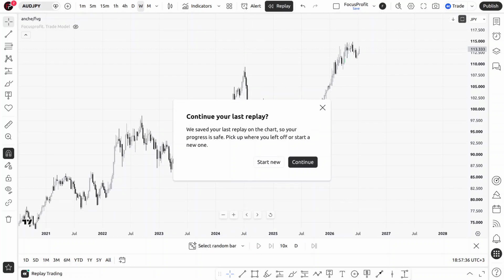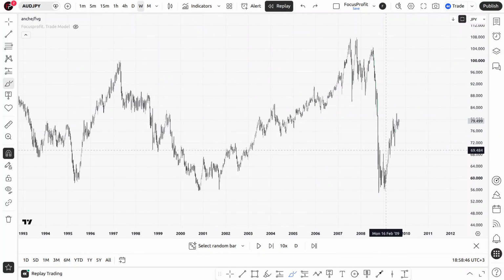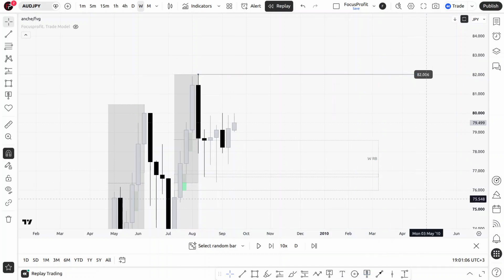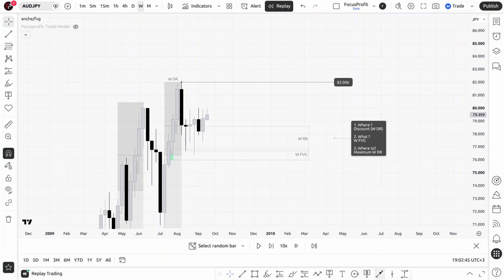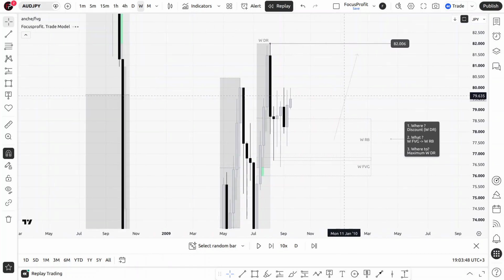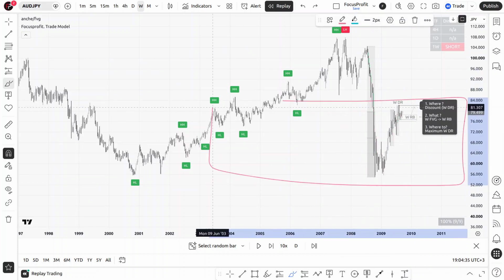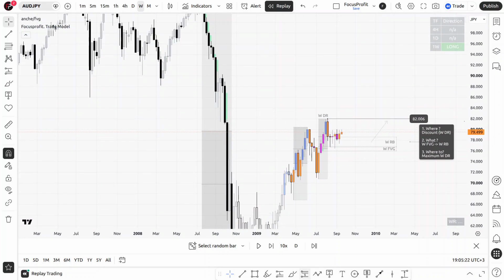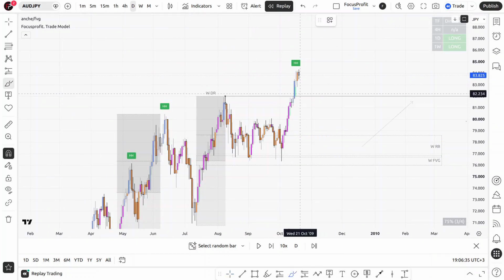AUD/JPY. Market Analysis Practice.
AUD/JPY — reading the narrative on a live chart: where price is, what it interacts with, and where it's heading. Random bar, no prep.

📊 Chapters:
00:00 Asset & random bar
00:28 Trend
00:52 Correction, discount zone
01:14 Buyer strength
01:26 Weekly balance
01:41 Reaction: FVG & rejection
02:16 The three questions
02:39 Bias: A → B
03:12 Trade Model indicator check
03:42 Local picture
04:07 Payoff
04:25 Wrap-up